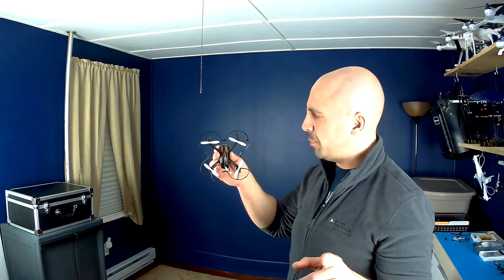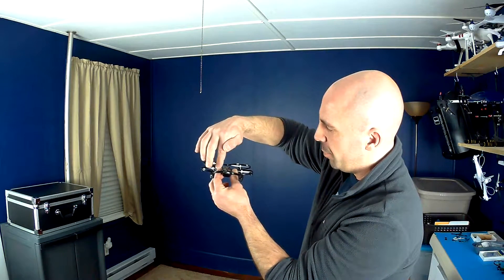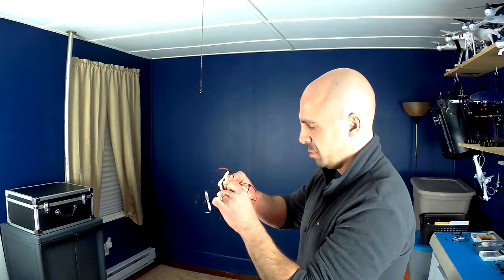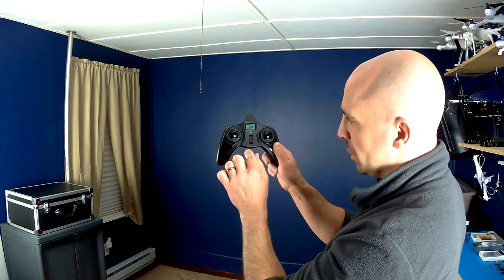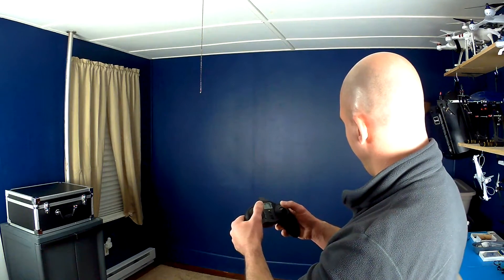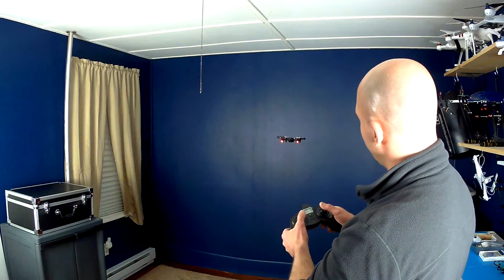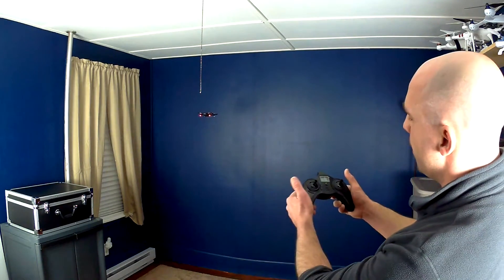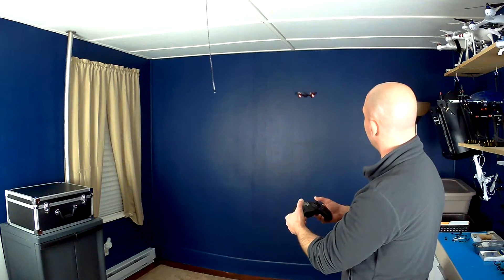Hubsan X4 107p quick-start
Brief tutorial of flying this hubsan indoors with altitude hold